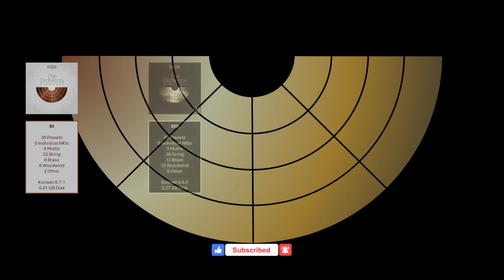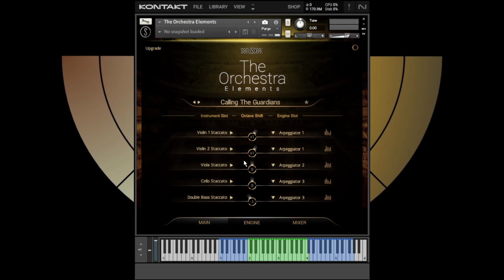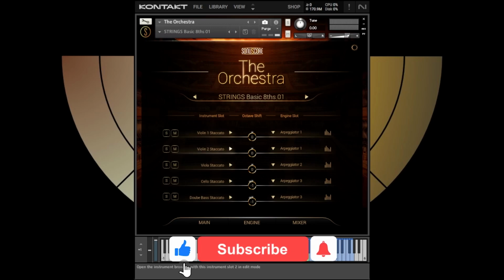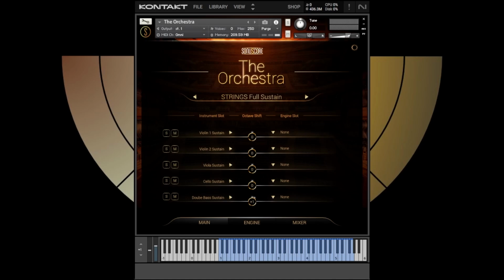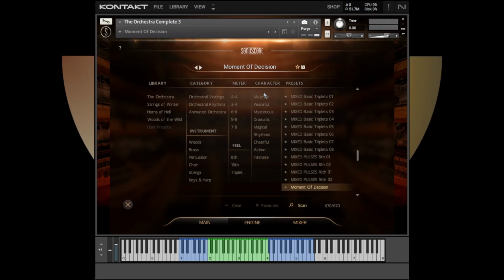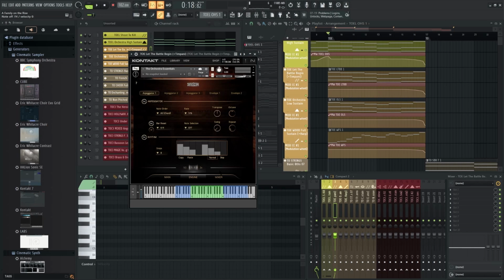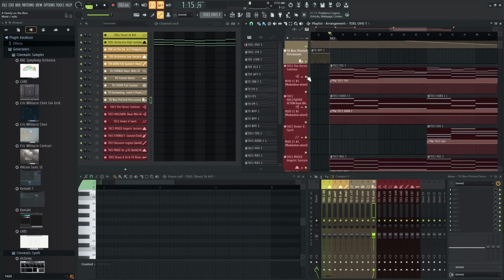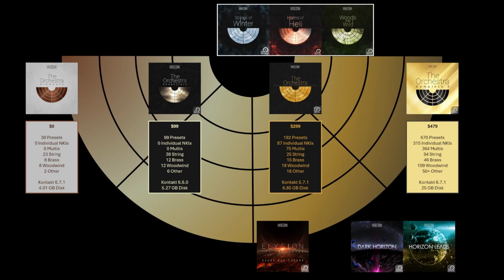The Sampleist - The Orchestra 3 Family by Best Service/Sonuscore - Overview - Composing -Comparison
The Orchestra 3 is an incredible and powerful composing tool.  With a fully functional playable orchestra at it's very core, there is no denying that The Orchestra 3 stands up with the best of them where orchestral and cinematic work is concerned.  It is however, so much more.  Featuring not only a rhythmical ensemble engine, yet an animated engine too which orchestrates and arranges parts fully for you, The Orchestra 3 is a great tool for providing inspiration and creativity when writer's block strikes.  There are now several versions with a whole range of different features.

To demystify each edition, join Peter Gagliardi as he takes us on a tour of the many volumes and versions of The Orchestra.

0:00 Intro
1:00 Quick summary or each edition
7:08 Overview and examples
39:07 Composition
41:20 Composition Walkthrough
59:42 Thoughts and sign off

Please check both the Sonuscore and Best Service websites for prices on each edition.  All editions are on sale currently with the complete version selling for $239.51.  Elements is of course free!

For more information and to purchase, please visit